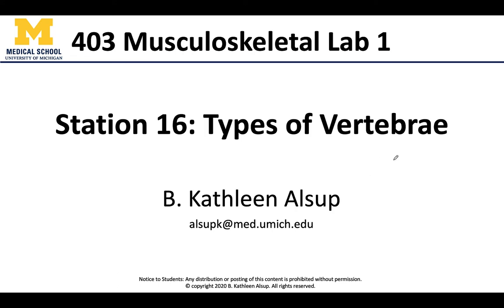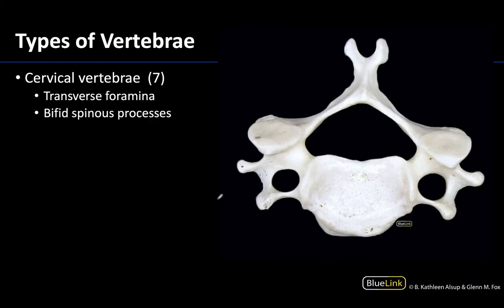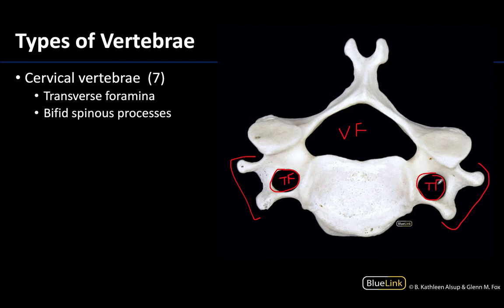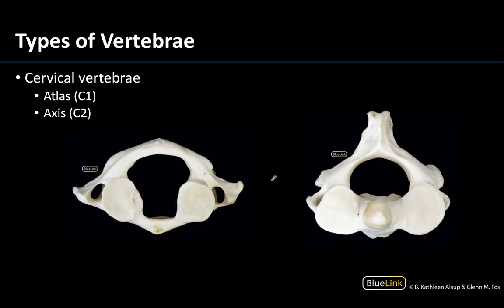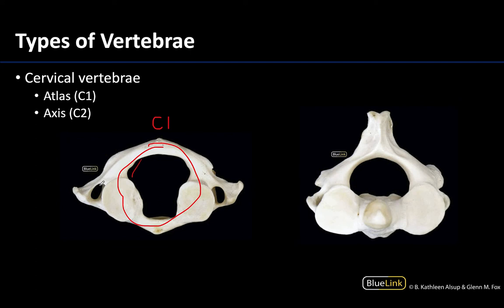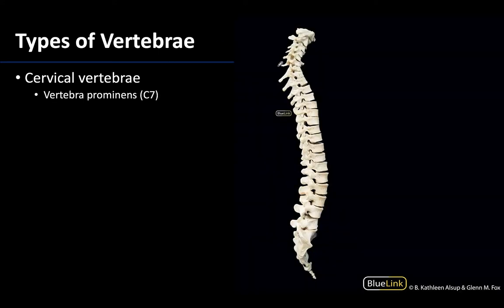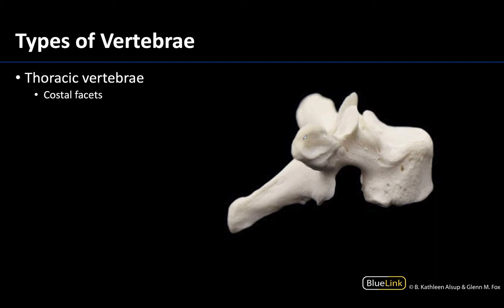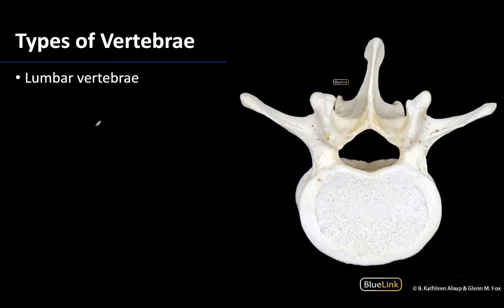MSK Lab 1 Station 16 - Types of Vertebrae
Dr. Kathleen Alsup discusses types of vertebrae for the sixteenth station of the MSK Lab 1 videos for the ANAT 403 course at the University of Michigan.